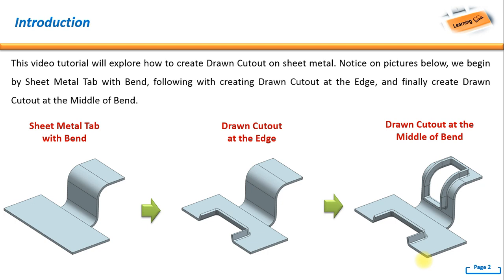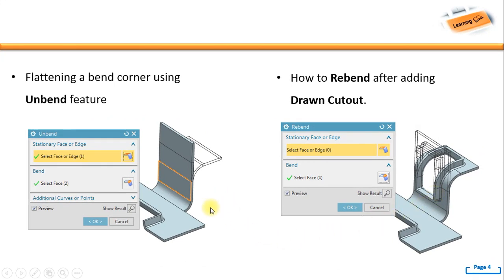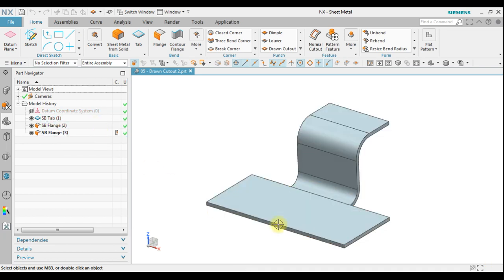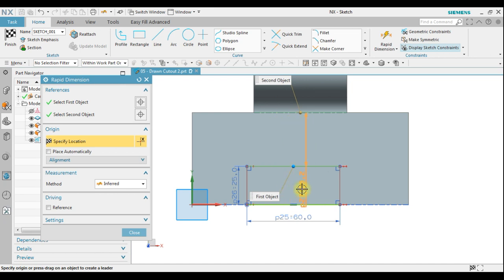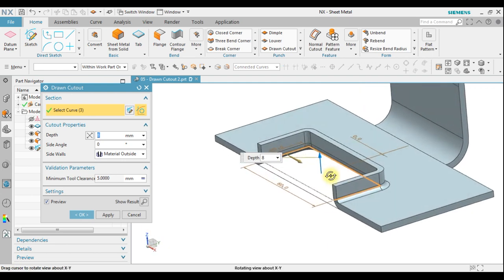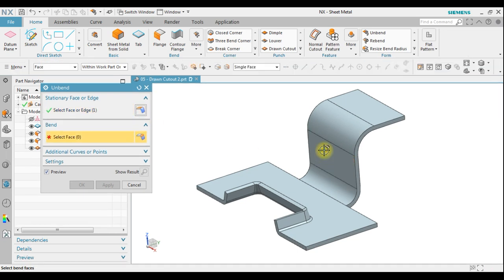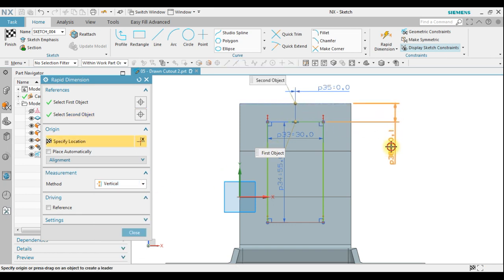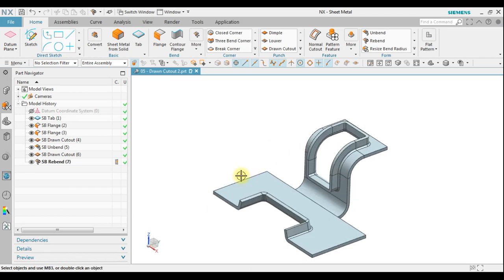NX Sheet Metal Design : Create Open & Closed Drawn Cutout